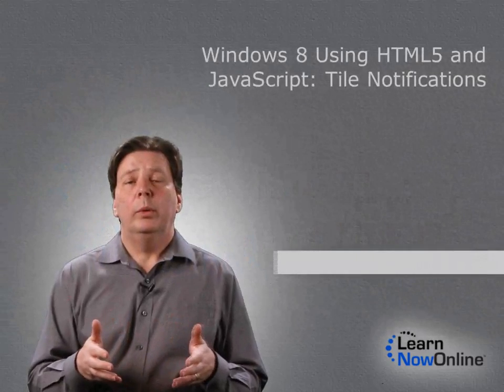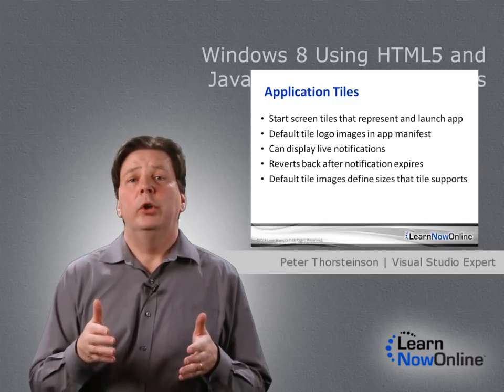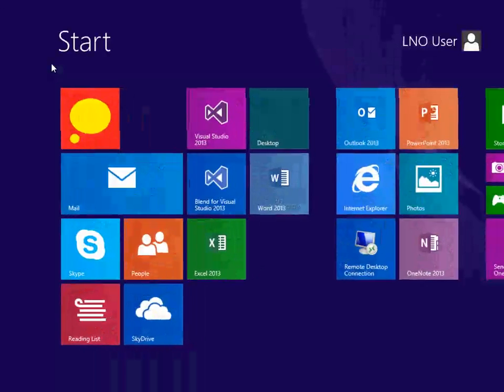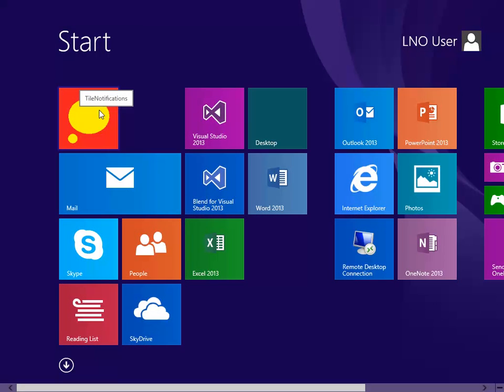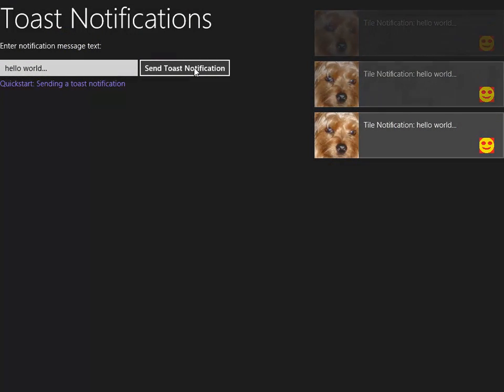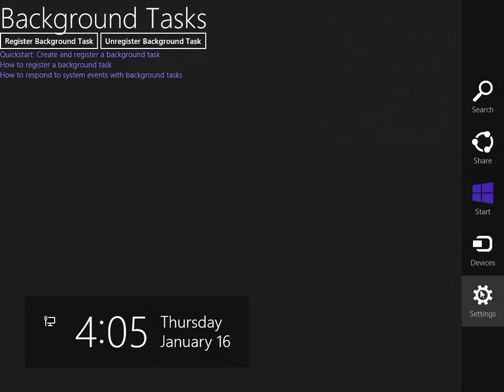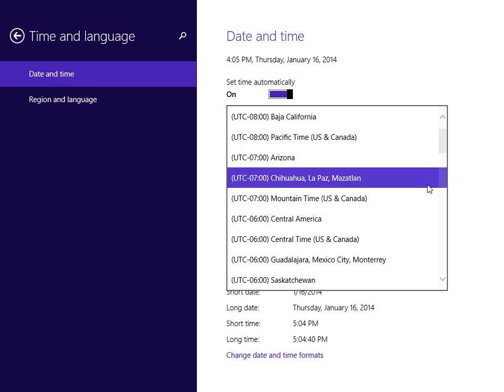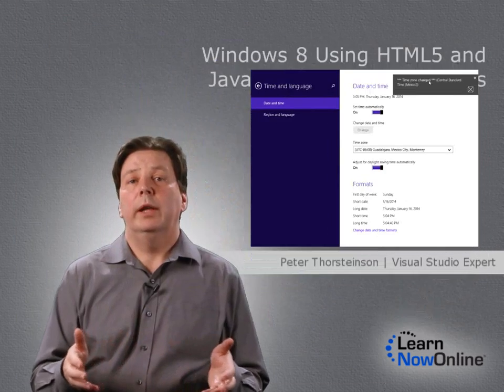Trailer for Windows 8 Using HTML5 and JS: Tile Notifications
Trailer for Windows 8 Using HTML5 and JS: Tile Notifications with Expert Peter Thorsteinson

In this course, we will see how to work with Application Tiles, Toasts, and Badge Notifications. We will see that there are four Notification Delivery Methods that you can use. We will also see how Background Tasks can be used to continue running code on behalf of the application while it is suspended or terminated. Finally, we will explore how to implement apps that are capable of displaying Lock Screen Notifications.